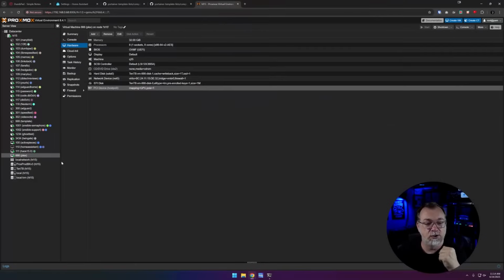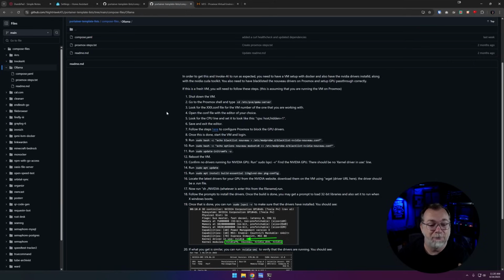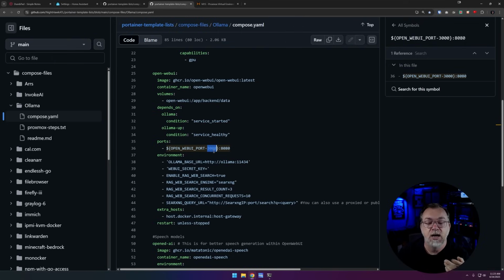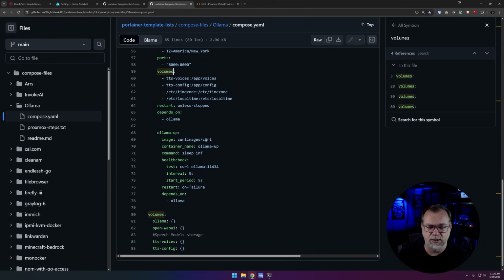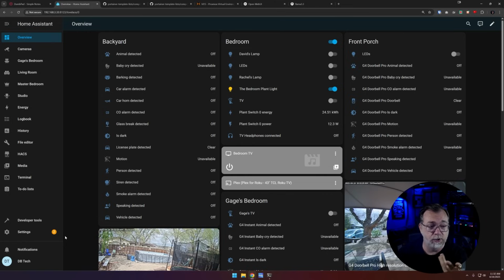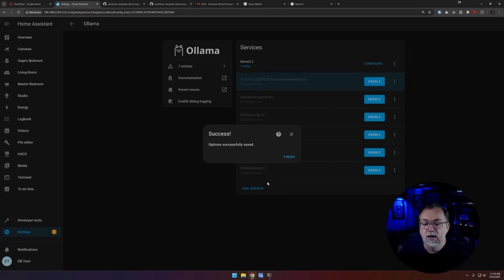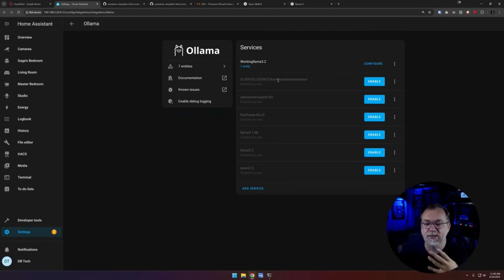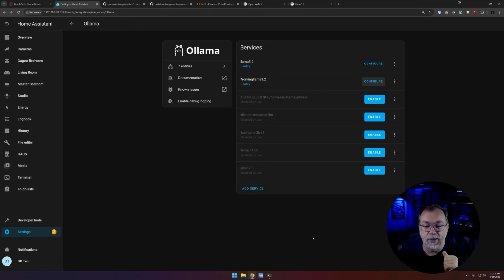Set Up Local AI with Home Assistant Using Ollama | Voice Assistant with Attitude!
Want to run your own smart home voice assistant powered by local AI — no cloud required? In this detailed guide, I’ll show you how I set up Ollama, a locally hosted LLM (Large Language Model), on Proxmox with GPU passthrough, and fully integrated it with Home Assistant Voice.

This isn’t your average voice assistant. Mine talks back with sarcasm, sass, and personality — and still controls my smart home like a pro.

🔧 What you'll learn in this Home Assistant + Local AI tutorial:

How to install and configure Ollama on a Proxmox VM

How to enable NVIDIA GPU passthrough for better AI performance

How to set up a Docker Compose stack with Ollama, Open WebUI, and TTS

How to integrate Ollama with Home Assistant for full voice control

How to customize your AI's personality using LLM prompt engineering

Best models to use (LLaMA 3.2, 3.3, etc.) and real-world usage demos

This video is perfect for anyone into local AI automation, self-hosted voice assistants, or looking to avoid OpenAI/Google/Amazon cloud services.

Ollama Intent Instructions (Using llama3.2)

✅ Great for

⏱️ Timestamps / Chapters:
0:00 – Intro & Video Purpose
1:17 – Why No Step-by-Step? Everyone’s Setup Is Different
2:00 – VM Setup on Proxmox (with Plex)
3:20 – GPU Passthrough with NVIDIA
5:00 – Setting Up Docker Compose for Ollama
7:50 – Docker Config Breakdown (Ollama + WebUI + Voice)
12:00 – Running the Stack and Accessing Web UI
13:40 – Home Assistant Integration Setup
16:30 – Basic Voice Command Test
18:30 – Creating a Snarky AI Assistant Persona
21:20 – Token & Context Settings for Better Conversations
23:00 – Voice Command Demo & Final Setup
25:00 – Wrap-Up & Where to Go from Here